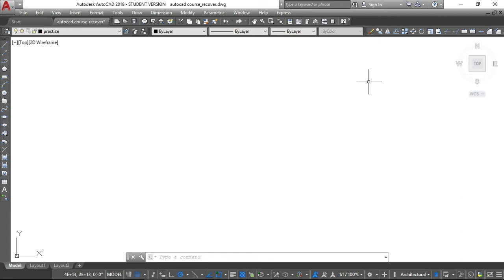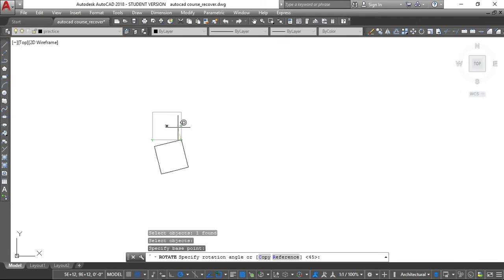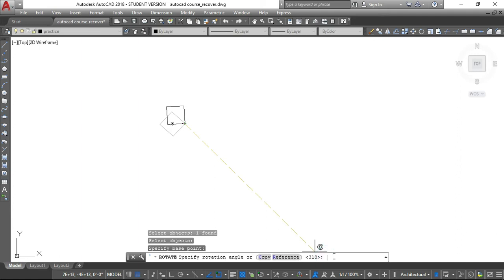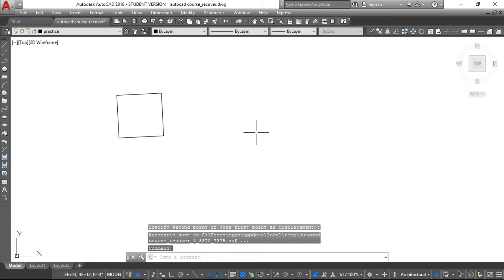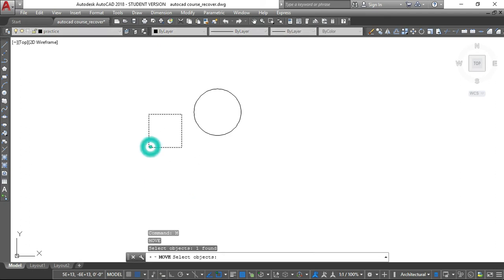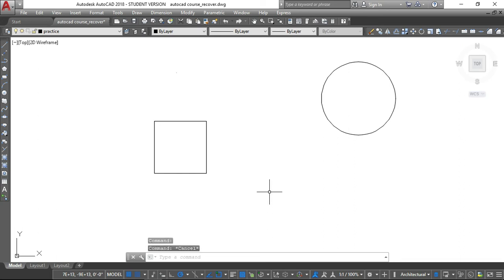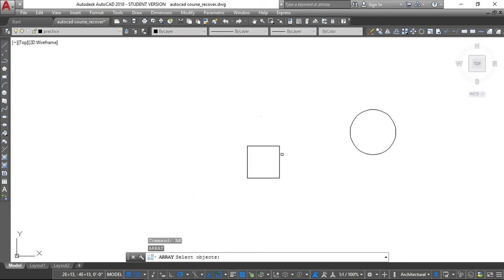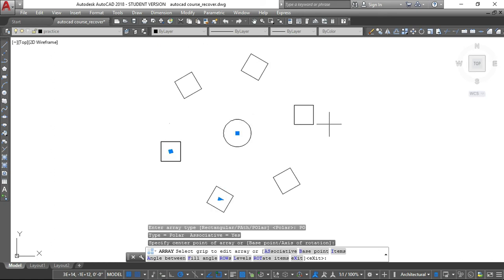Autocad course2020/13 lecture part2/ Array,Rotate, Stretch Command in Autocad